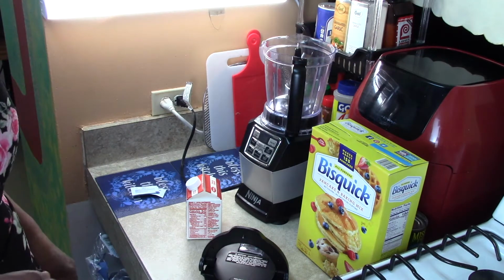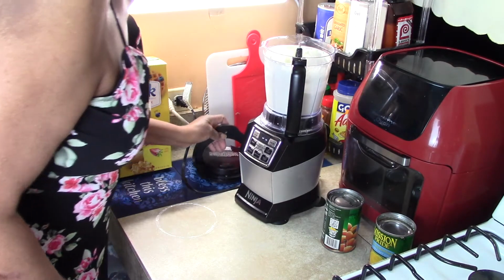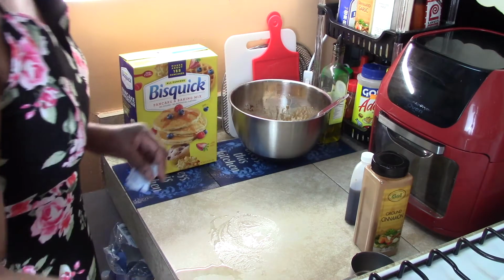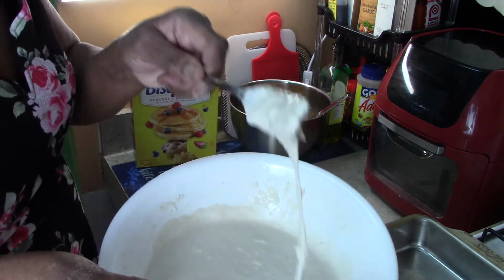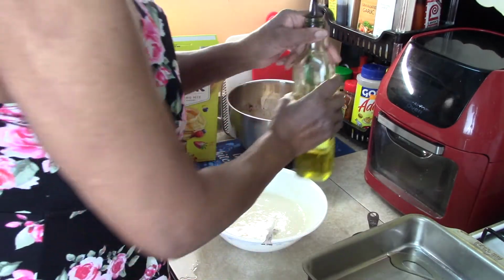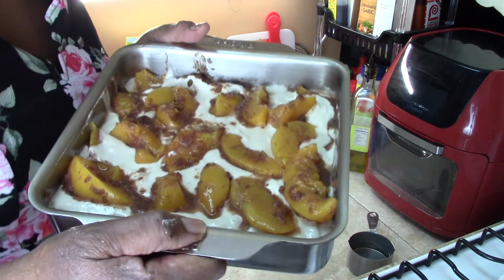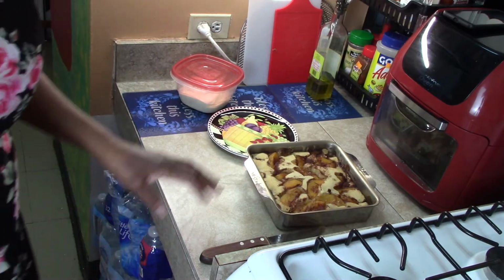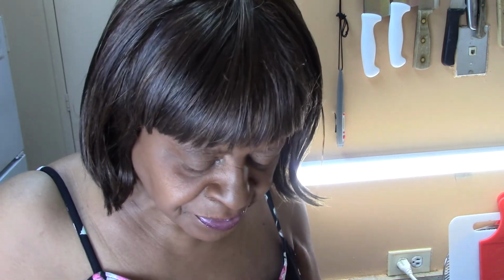How To Make Peach Shortcake And Whip Cream, Both From Scratch